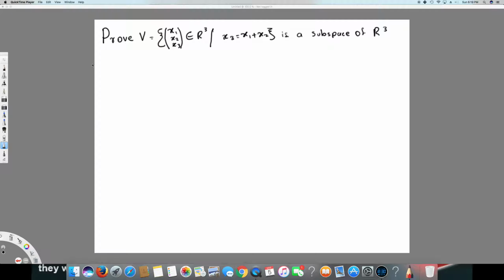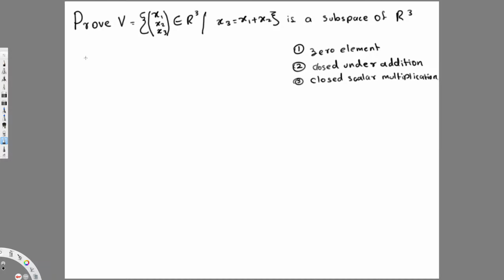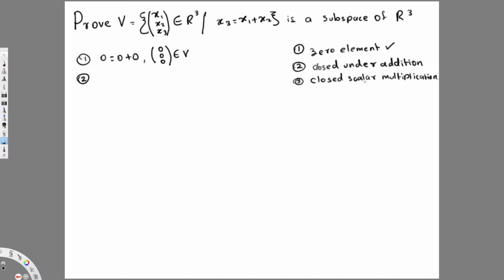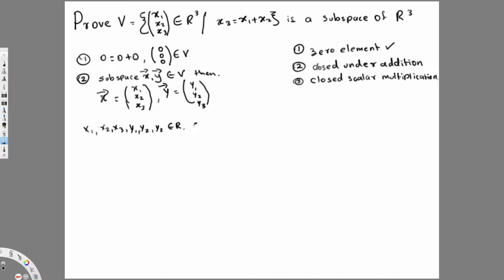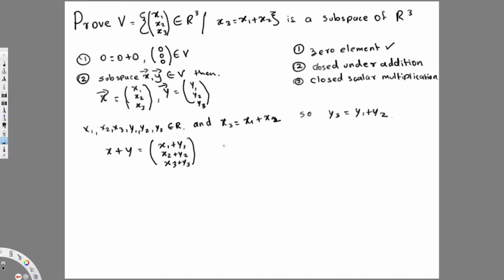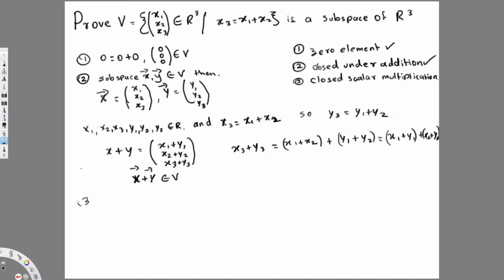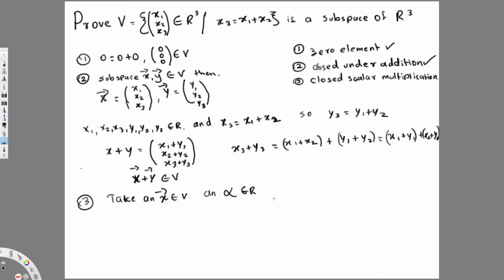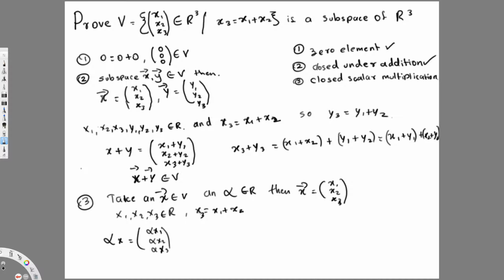Prove V is a subspace of R^3 - Linear Algebra